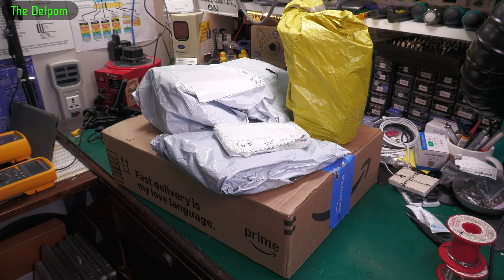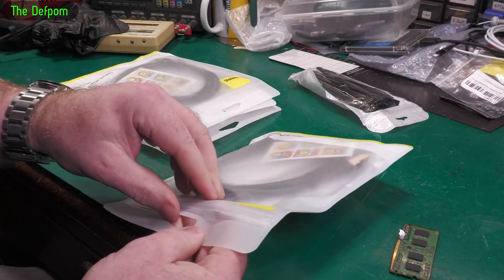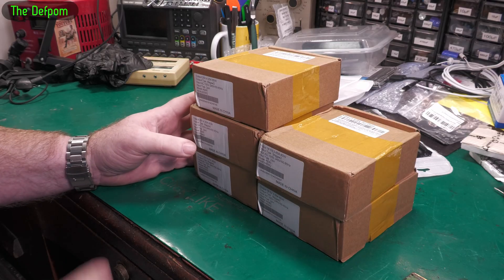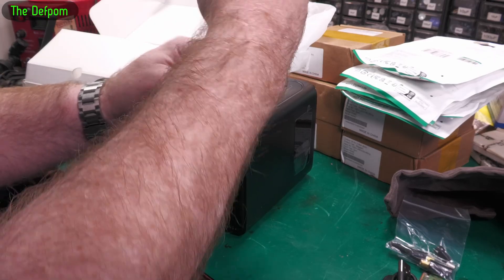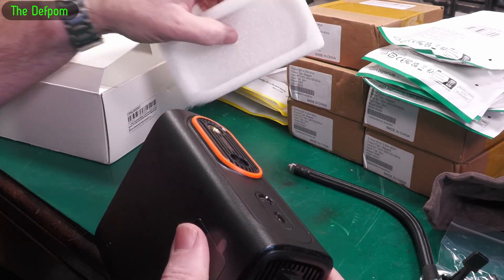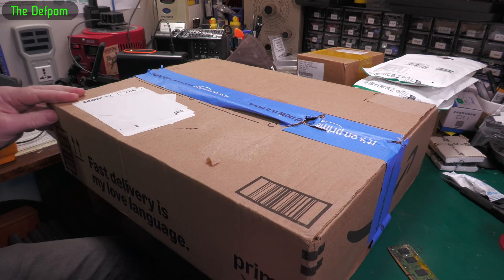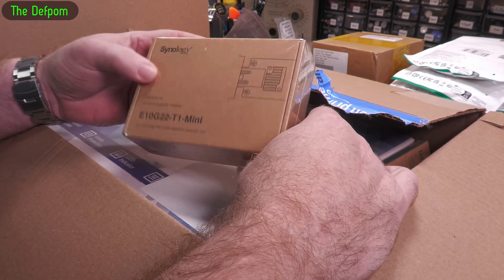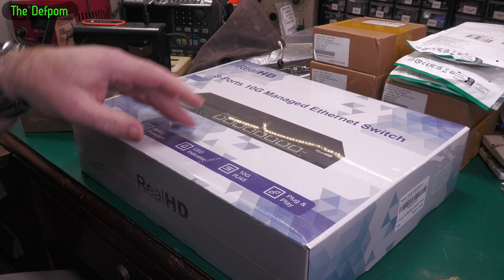🔴 Mailbag Monday 16th June 2025 - No.1368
0:00 - Intro.
0:03 - Spudger Set
1:24 - Baseus Cat 7 Ethernet Patch Cables
2:20 - Magsafe 2 Chargers
3:44 - Ugreen Cat 6a Ethernet Patch Cables
4:31 - Baseus Tyre Inflator
9:21 - Synolgy E10G22-T1-Mini 10GbE Upgrade
11:00 - Synology D4ES02-4G RAM Upgrade
11:55 - 8 Port 10GbE Managed Switch SW8-10G-RJ45V2

My Electronics Tools (video and purchase links)